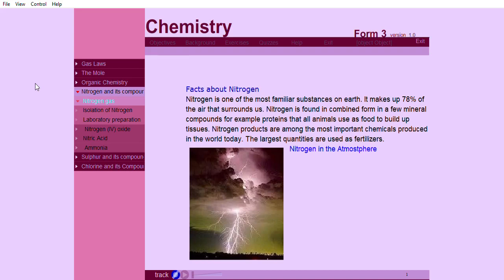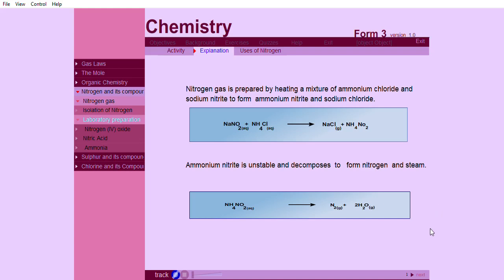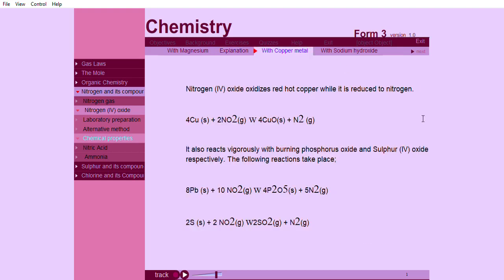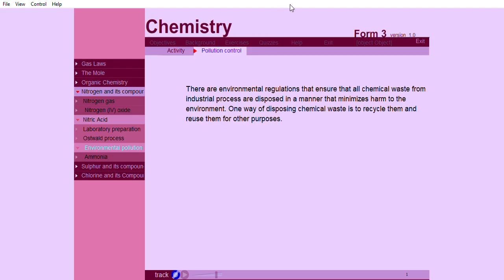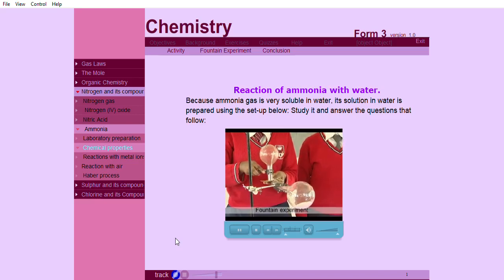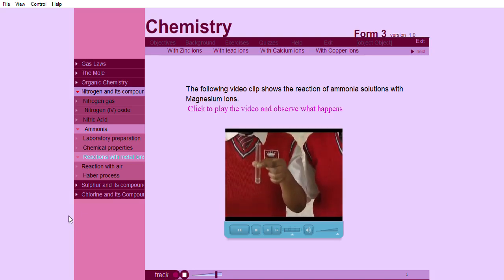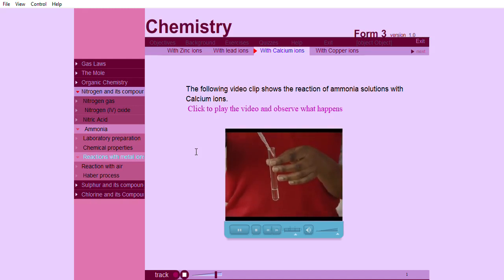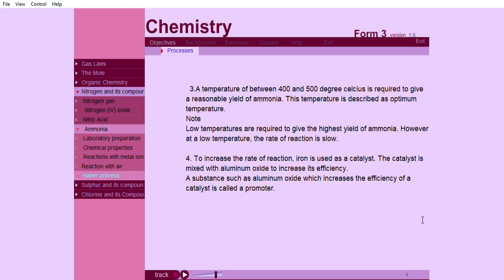Surprising Facts About Nitrogen Compounds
Discover some surprising facts about nitrogen compounds in this video. From their uses to their impact on the environment, you'll learn something new about these important compounds!
Discover the unexpected world of nitrogen compounds in this eye-opening YouTube Short! 🌟 Nitrogen, a fundamental element in our atmosphere, forms more than just basic gases like N₂. From explosive fertilizers to life-saving medicines, nitrogen compounds play surprising roles in our everyday lives. Did you know that ammonia, a key nitrogen compound, is not only essential for agriculture but also found in cleaning products? Or that nitrogen oxides, which contribute to air pollution, are also crucial in the synthesis of life-saving drugs?

Dive into the hidden science behind these fascinating compounds and their impact on our world. We’ll explore how nitrogen compounds influence everything from environmental issues to technological advancements. Get ready to be amazed by the powerful and often overlooked role nitrogen plays in shaping our modern life. 🧪🔬